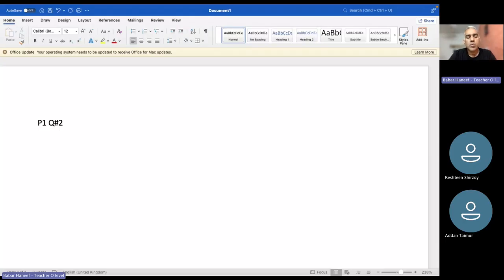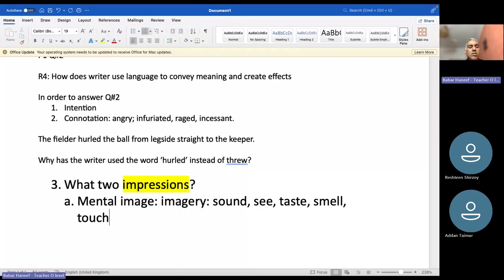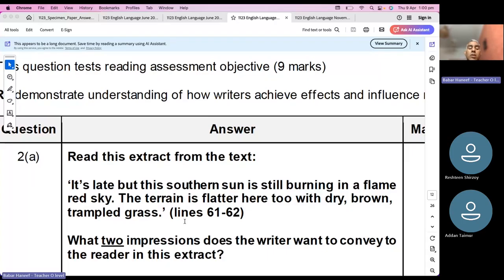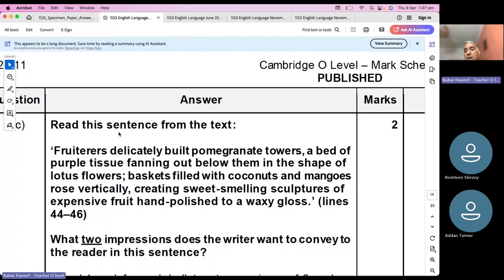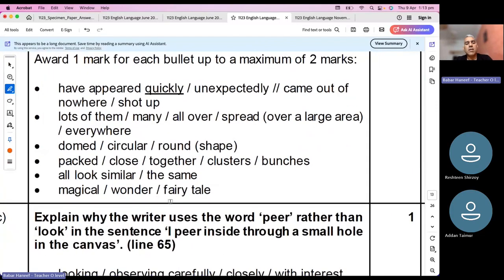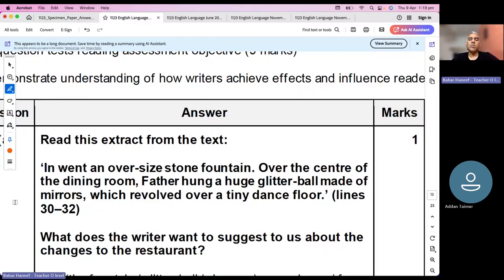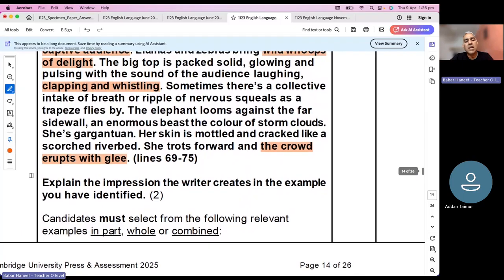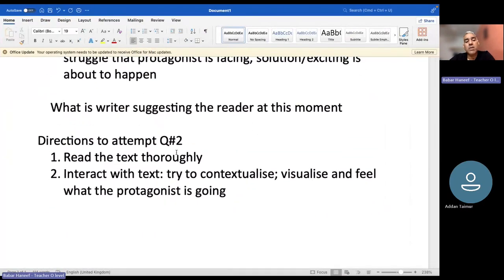Paper 1 Q#2 caie #1123 #0500